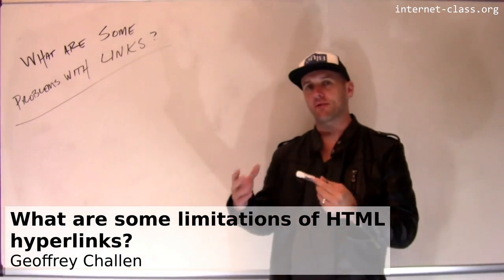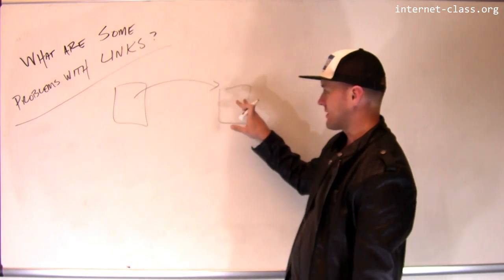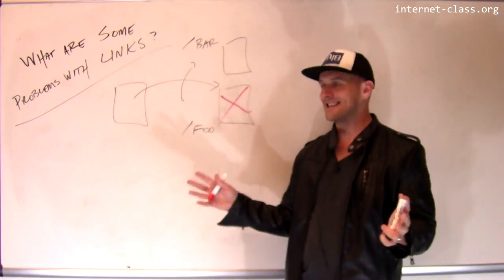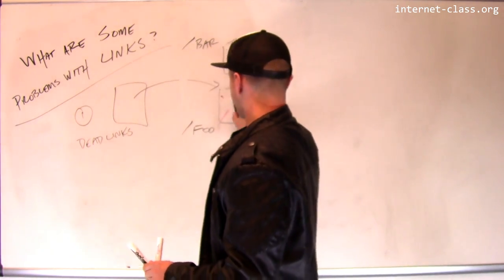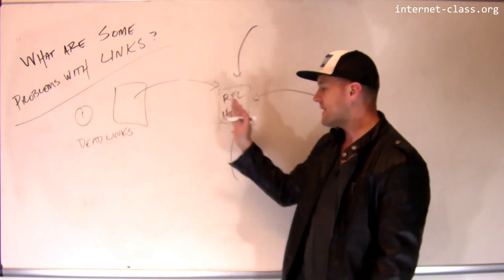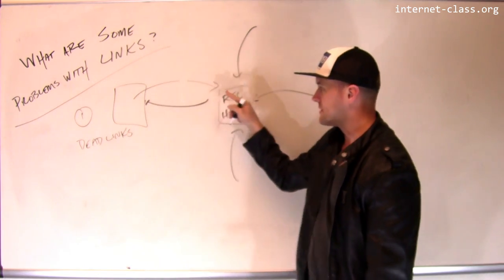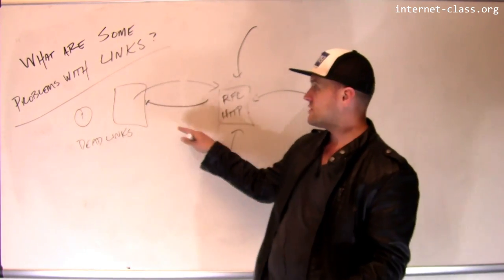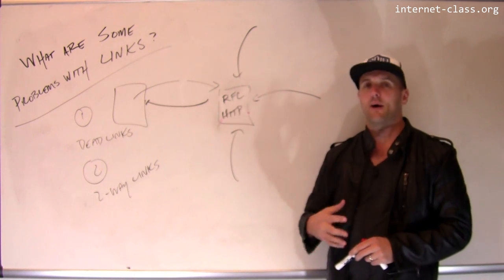What are some limitations of HTML hyperlinks?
Links are a very powerful part of HTML. But they also have limitations, most of which were anticipated by early web designers. Some had proposals for alternative linking approaches that would have led to radically different World Wide Webs.